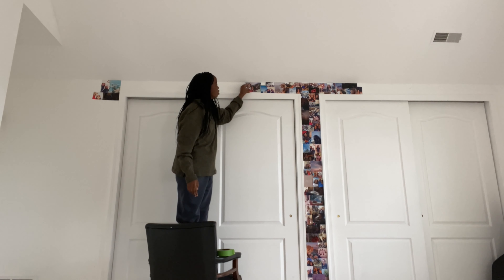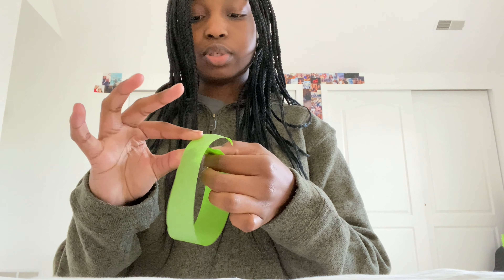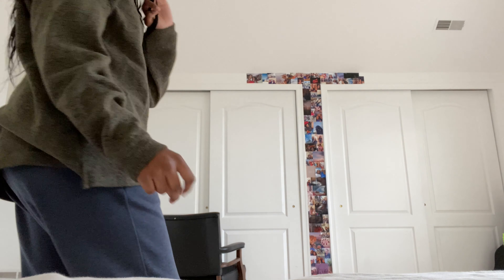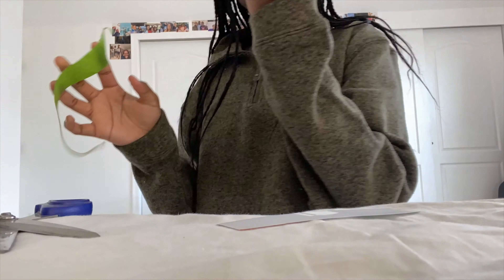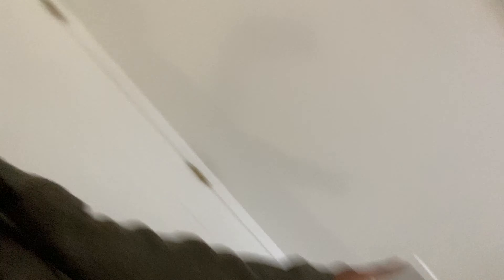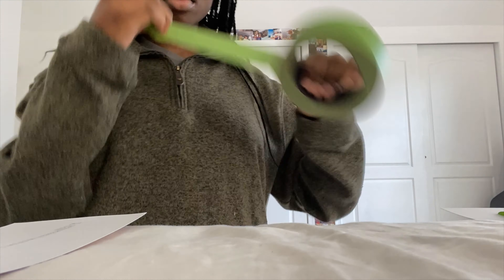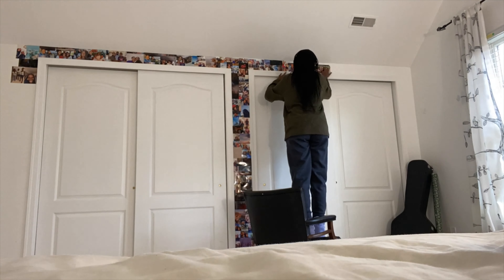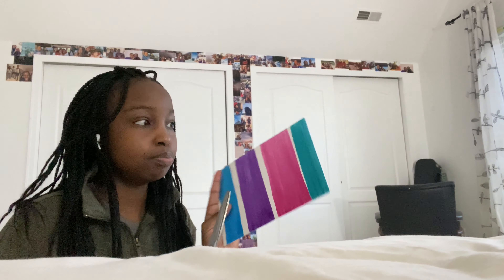update my aesthetic photo wall with me!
update my photo wall with me!

FAQ:
name: mariana kebaso
age: 14 (at time of upload)
zodiac sign: aquarius
camera: iPhone 11
editing software: final cut pro x

with love, mariana